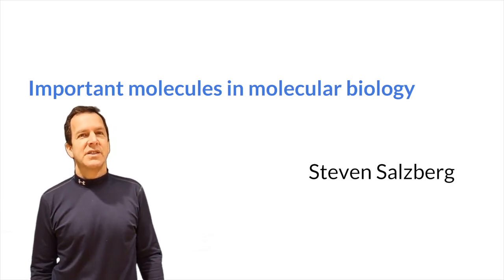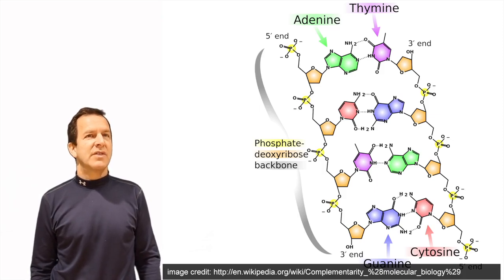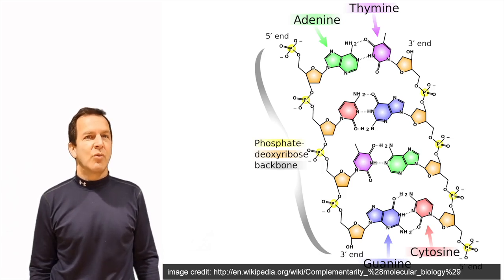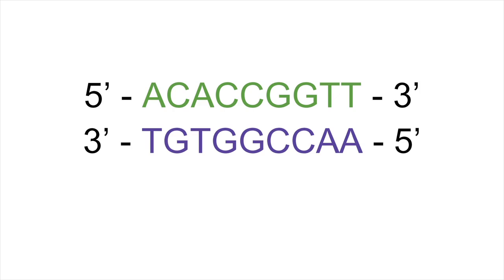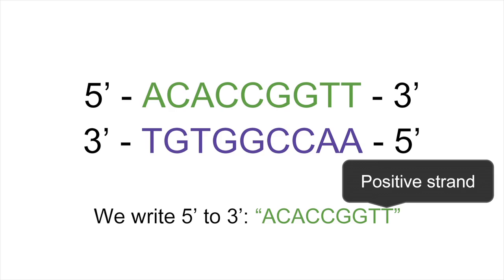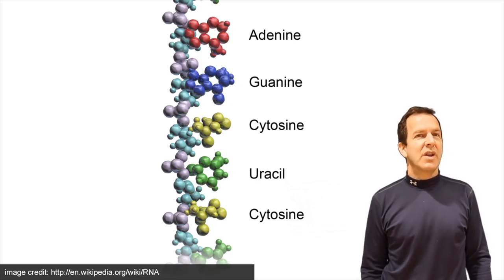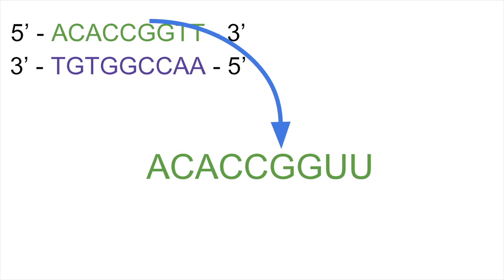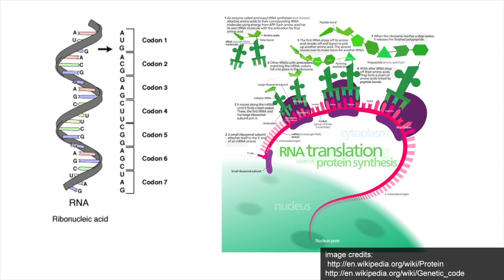Important Molecules in Molecular Biology